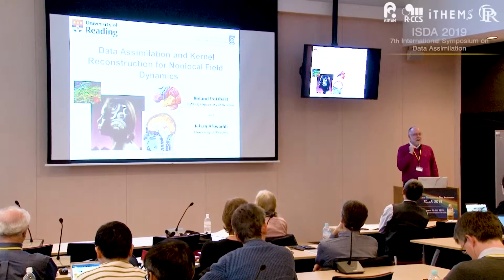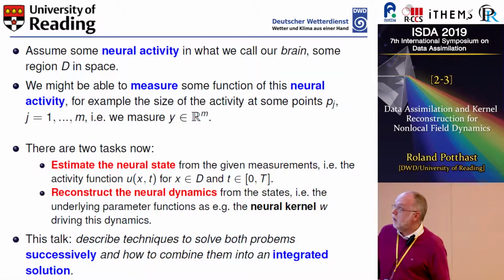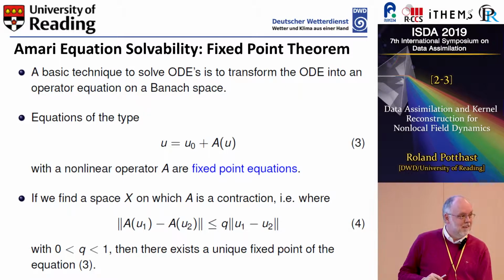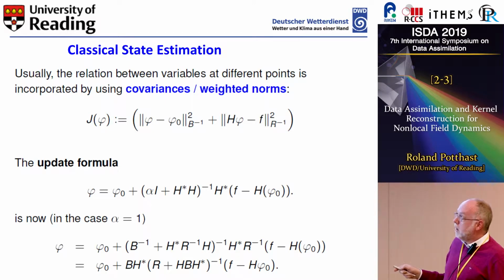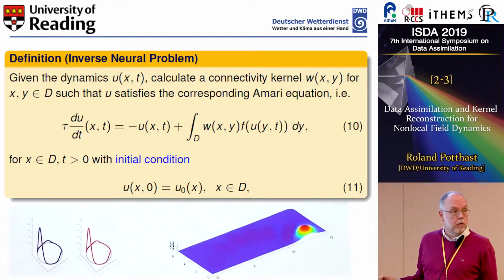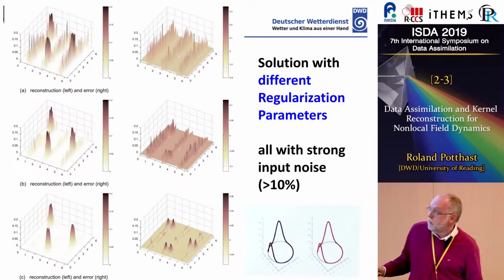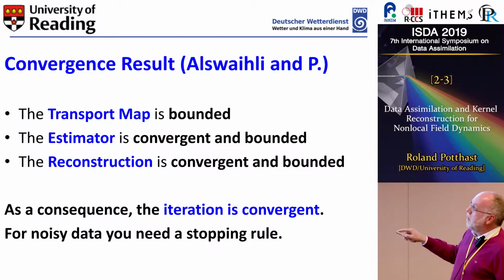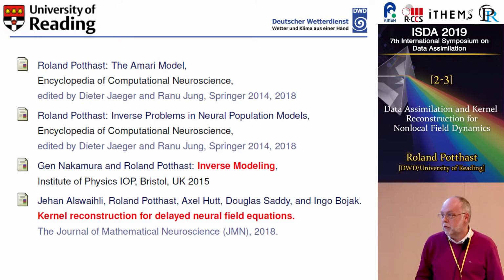"Data Assimilation and Kernel Reconstruction for Nonlocal Field Dynamics" Roland Potthast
"Data Assimilation and Kernel Reconstruction for Nonlocal Field Dynamics"
Data assimilation is concerned with state estimation in dynamical systems. Methods such as three-dimensional or four-dimensional variational data assimilation have a long history and are used with large success in operational centers. Today, ensemble data assimilation and particle filters are methods which attract a lot of attention.

The reconstruction of unknown parts of some dynamical system such as structural functions or connectivity is a basic task of inverse problems, medical imaging and nondestructive testing. Here, we study the reconstruction of the neural connectivity kernel within a neural field given the full dynamical evolution. Kernels are non-local and model both short-range and long-range signal processing in living neural tissue.

We formulate an iterative data assimilation inversion method, where the activity fields of of some neural tissue is reconstructed from non-local measurements and the kernel is reconstructed given the reconstruction of the activity. This approach is iterated in the sense that the first guess for the state reconstruction can be improved based on the kernel reconstruction of step two. We provide a description of the method, numerical examples and also the basic elements of a convergence proof of the iteration when the measurement error tends to zero.

Roland Potthast
(DWD/University of Reading)